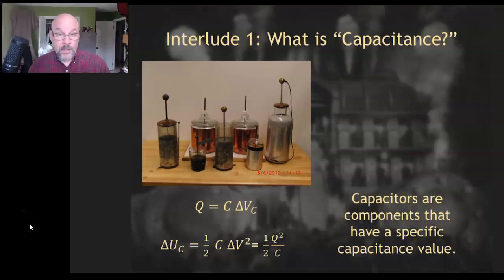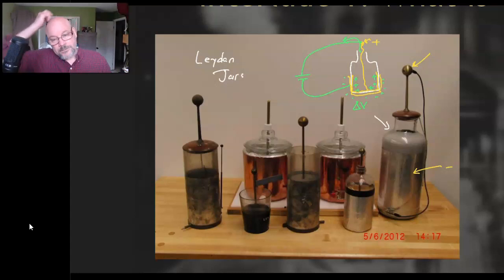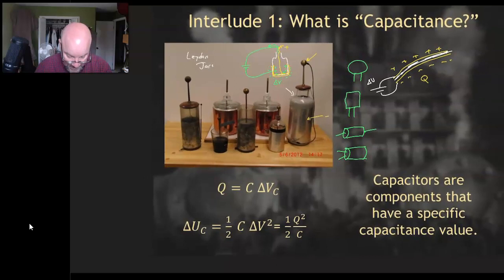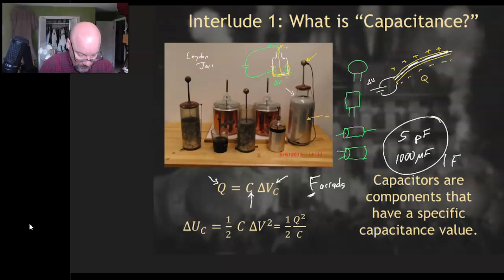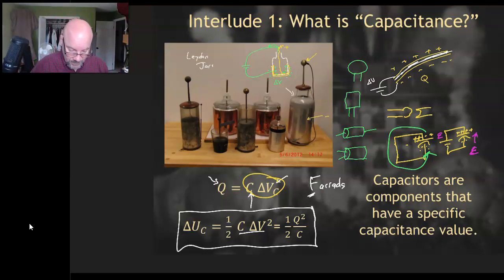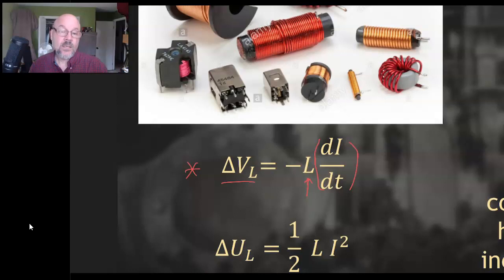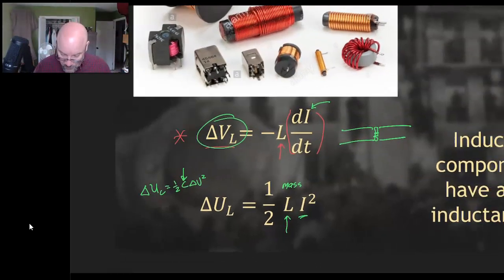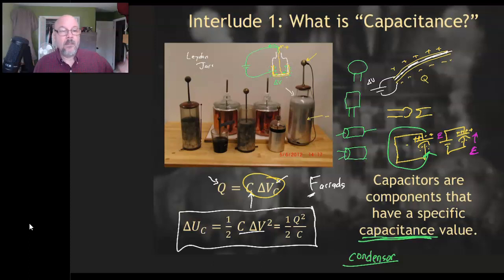P2 M2 B What are Capacitors and Inductors